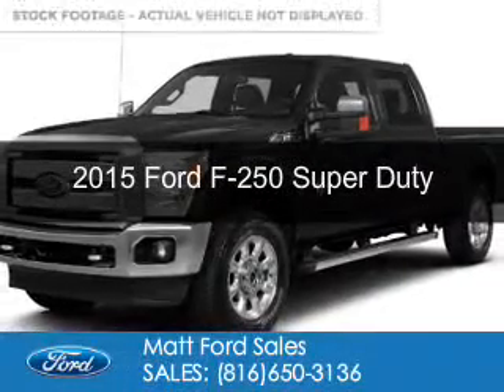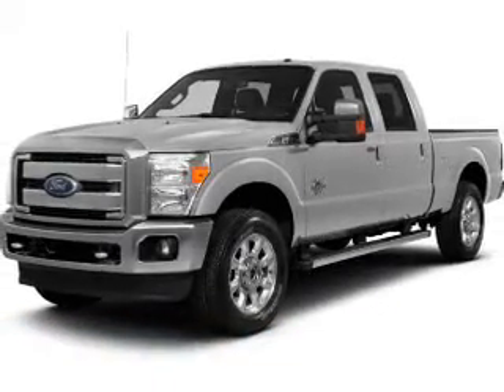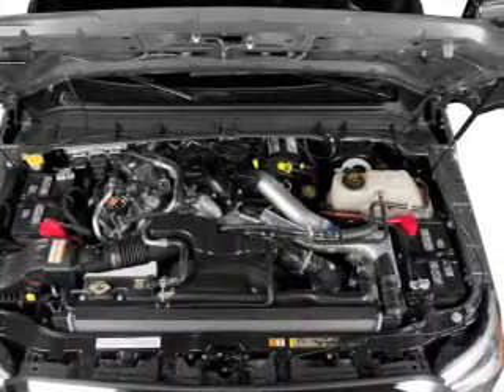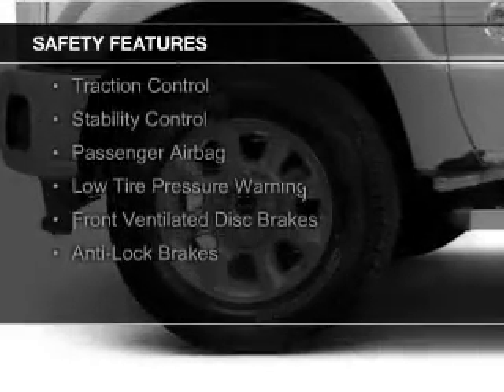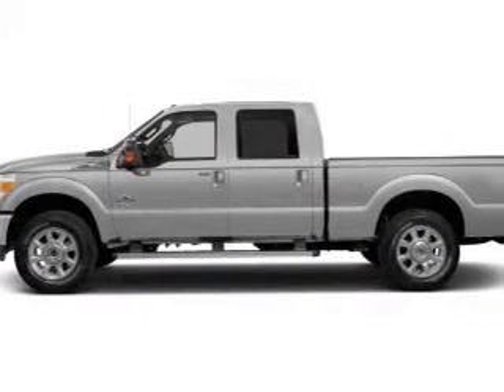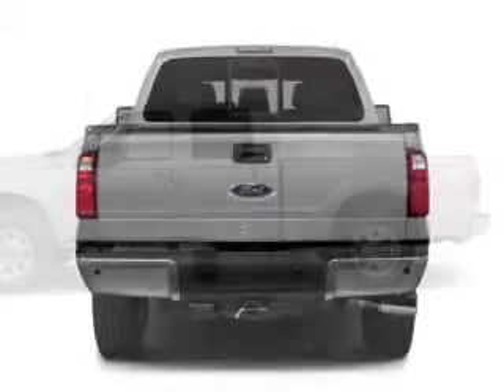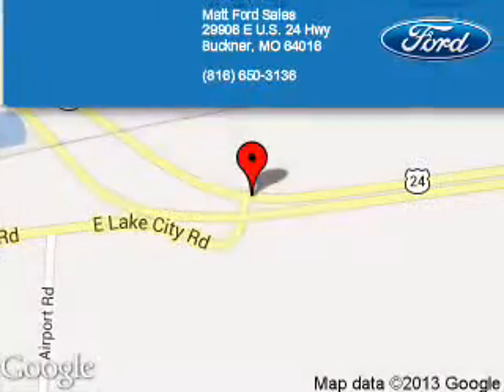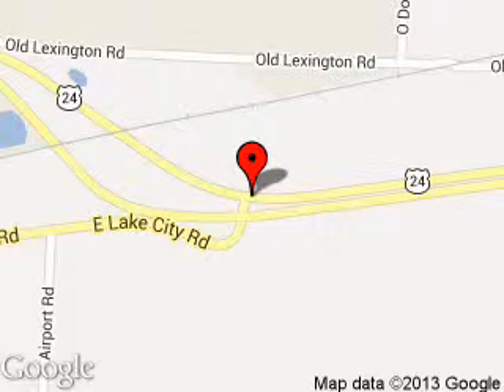2015 Ford F-250 - Buckner MO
Phone:
Year: 2015
Make: Ford
Model: F-250
Trim: Super Duty
Engine: 6.2 liter 8 cylinder 16 valve
Transmission: 6-Speed Automatic
Color: Tuxedo Black Metallic
Mileage: 0
Address:
29906 E. U.S. 24 Hwy.